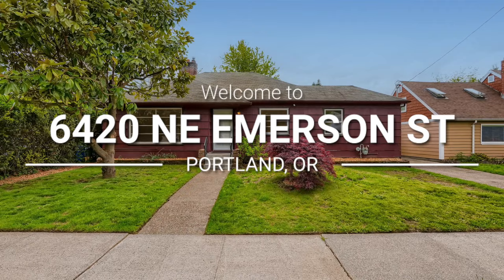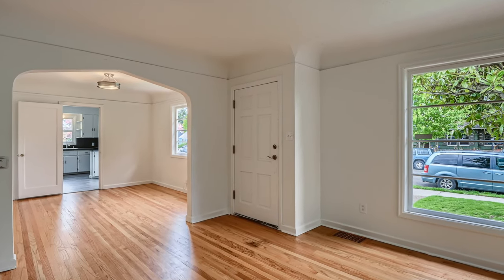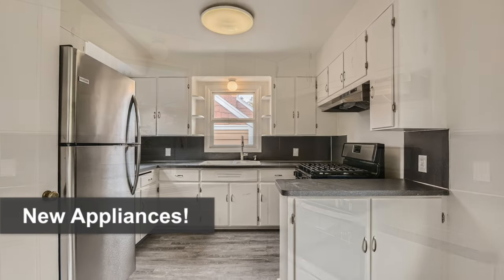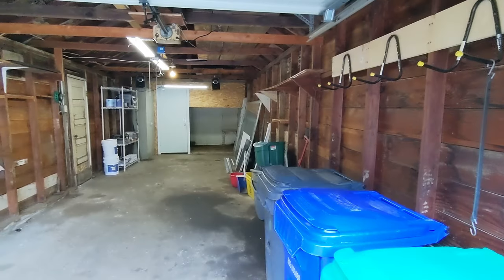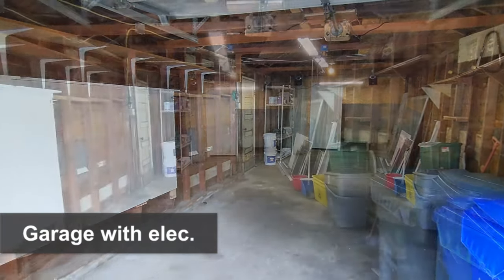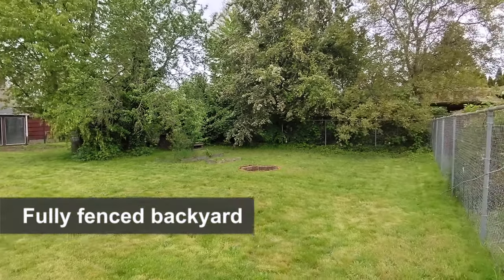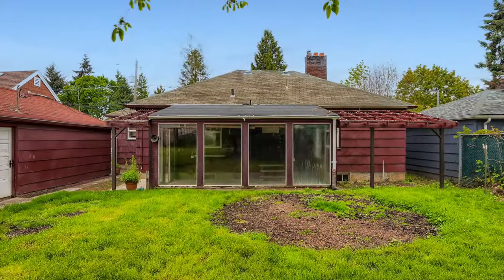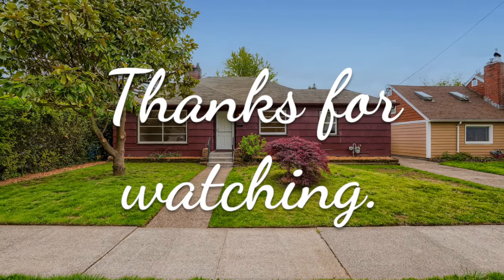Home For Sale - 6420 NE Emerson St, Portland OR - Alex Roy, John L Scott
SOLD! - CLASSIC MID-CENTURY RANCH
6420 NE Emerson St, Portland, OR 97218
2 bed | 2 bath | 2,014 sqft | Built 1951 | Lot size: 0.2 acres
Final Sales Price: $500,000 | MLS#:  22235578

You will fall in love with this classic ranch! It’s spacious, move-in ready, and with room for sweat equity. When you enter, you are greeted by beautifully refinished hardwoods, coved ceilings, and tiled fireplace, all illuminated by a large front window. Through the formal dining room you’ll find the refreshed kitchen with new flooring and all-new appliances. The bedrooms are accessed through a charming hallway with closets and charming built-in linen cupboards. Both bedrooms are generously sized and with good closet space and lie on each side of the updated main floor bathroom.

The home also has a full basement that is ideal for finishing, adding loads of living space to the home. The family room is already framed in with paneling, and has a large brick fireplace.  The lower bathroom is plumbed and all fixtures operable, ready for the final finishings.  There is also ample storage space and a designated laundry area with a utility sink.

Just off of the back of the home is a wonderful sunroom with large south-facing windows; perfect for a hot-tub enclosure, gardening or peaceful lounge area. The detached garage is a real bonus. It has power, and is extra deep allowing for both parking and additional workshop space. Lastly, the yard can not be missed. This giant 60x147 ft lot allows for endless possibilities for gardening and outdoor recreation.

Lastly, the home, with its double-pane windows and insulated ceiling, has an above-average home energy score. The seller is also providing one year of home warranty coverage, for buyer peace-of-mind.